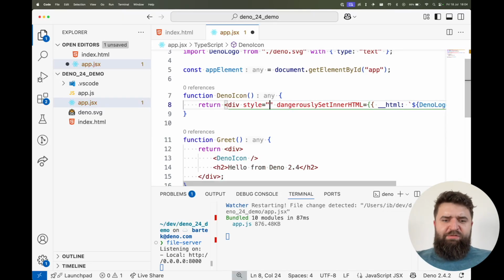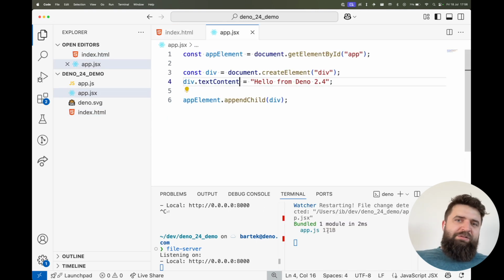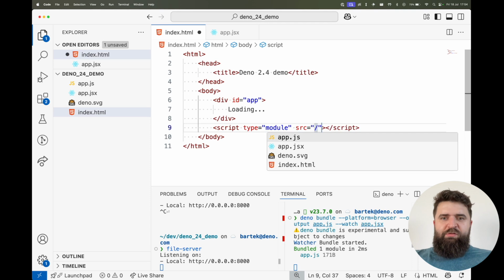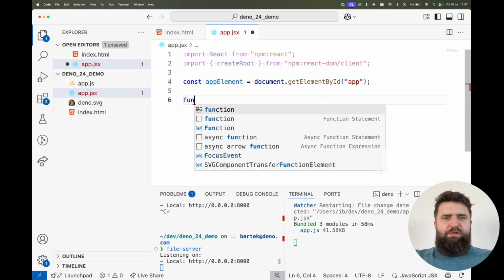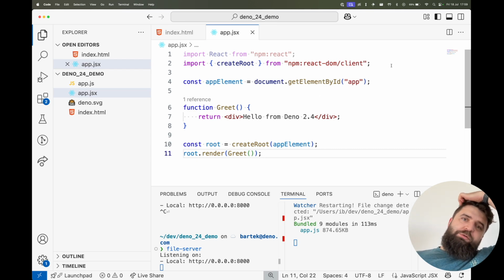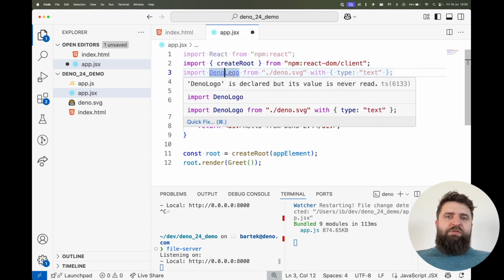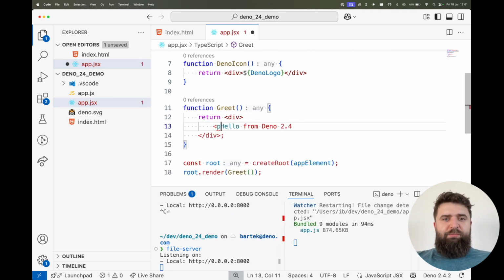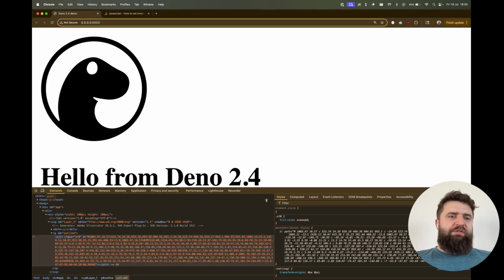Bundling code with Deno just got easier!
Deno 2.4 ships with `deno bundle`, which creates single-file JavaScript bundles from JS or TS. It supports both server-side and browser platforms, works with npm and JSR dependencies, and includes automatic tree shaking and minification via esbuild.

00:00 Intro
00:09 Simple HTML page
01:00 Bundling JavaScript
02:45 Bundling React
04:56 Bundling an icon with text imports